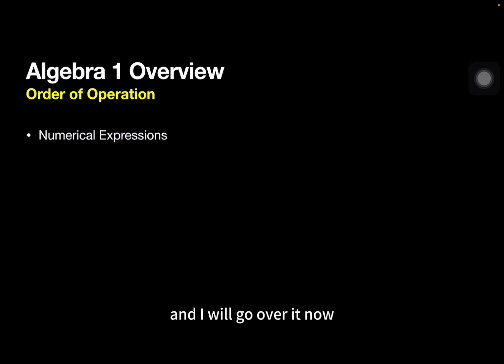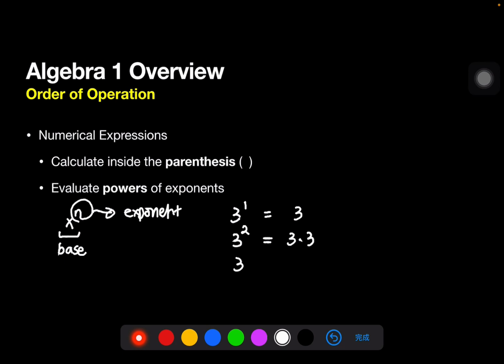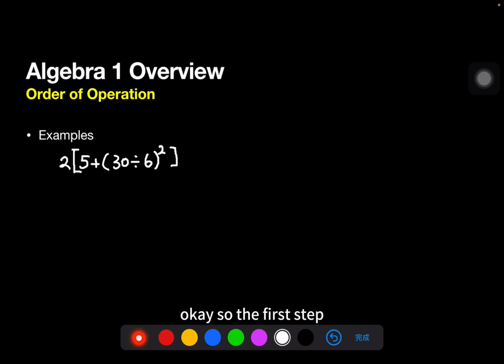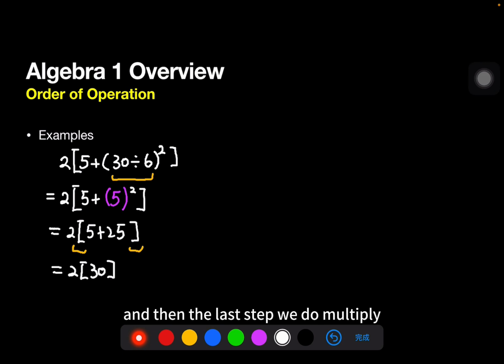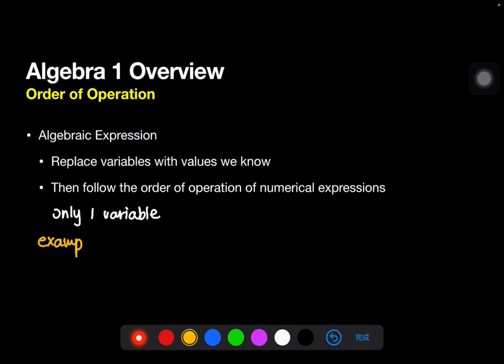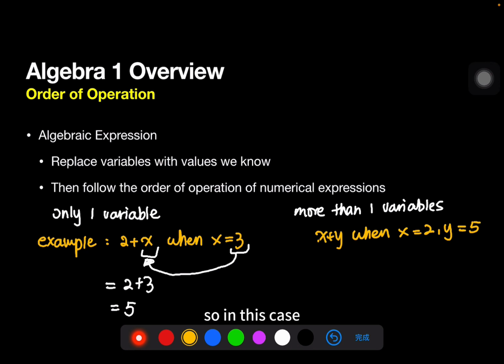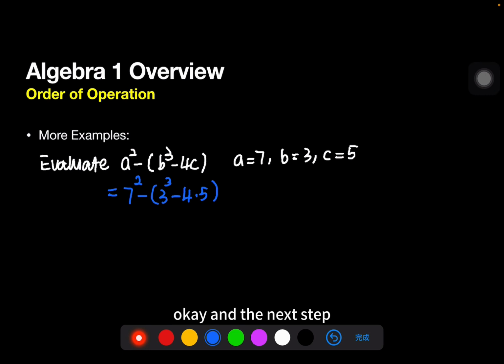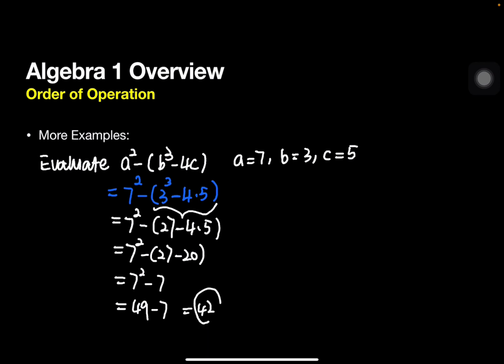Algebra 1 Review | Order of Operation | Powers | Numerical and Algebraic Examples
This Algebra 1 tutoring video covers basic knowledge about orders of operations. You will find specific examples in this video to know what is the correct way to follow when evaluating an expression with multiple operations.